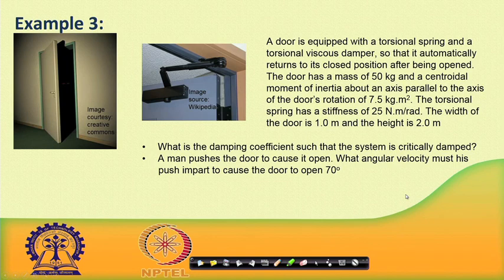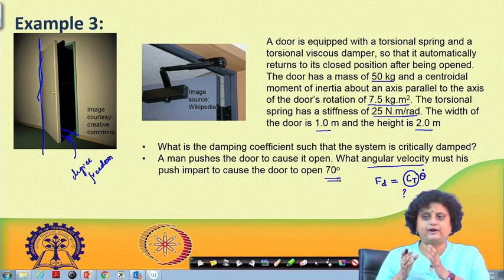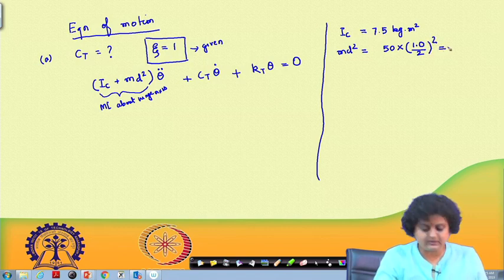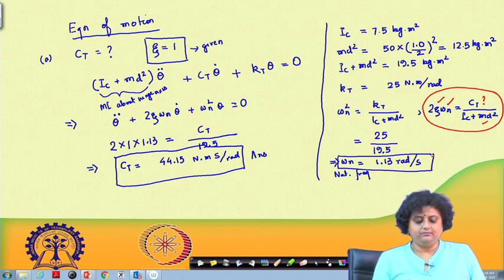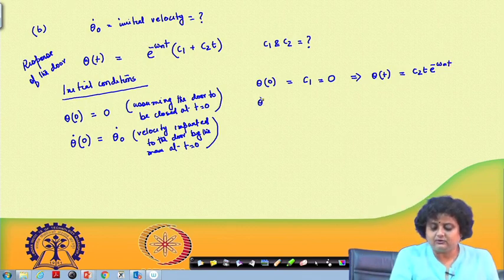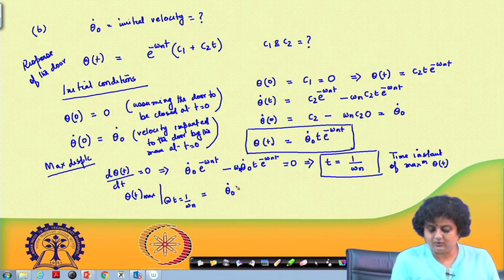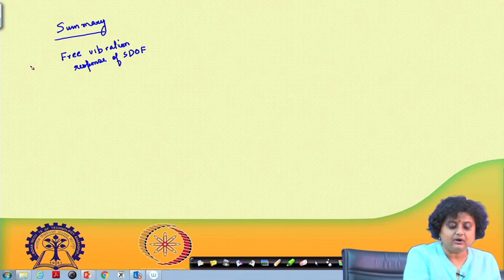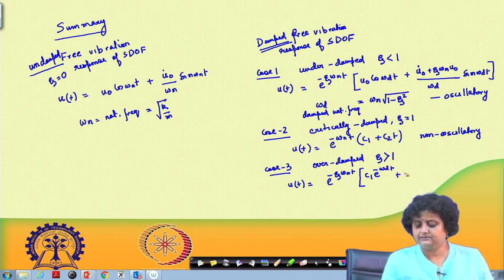Lecture 05: Damped Free Vibration (Contd.)